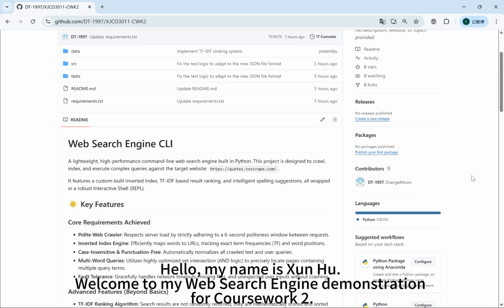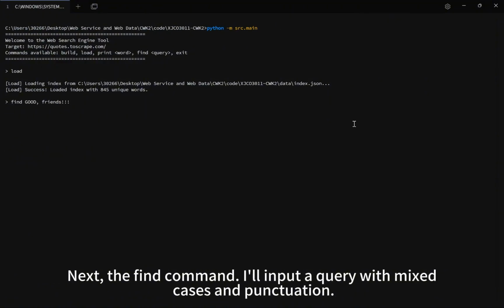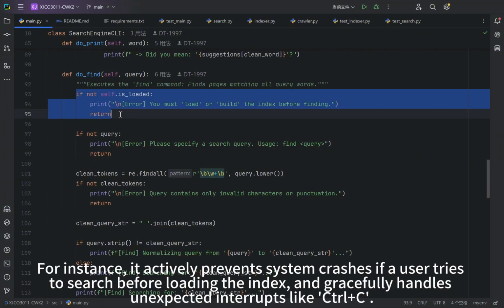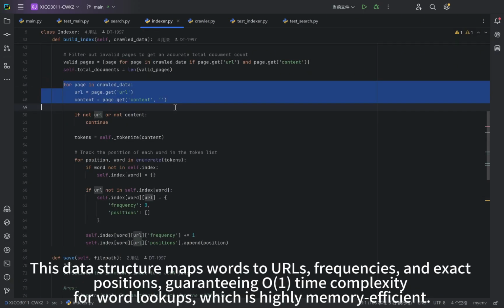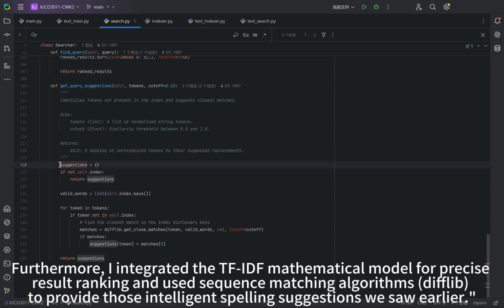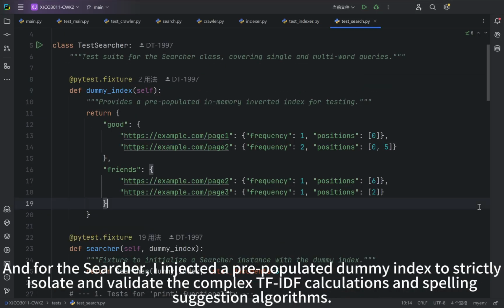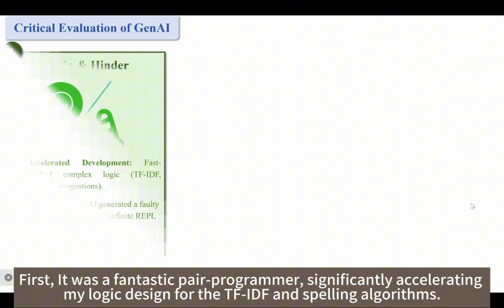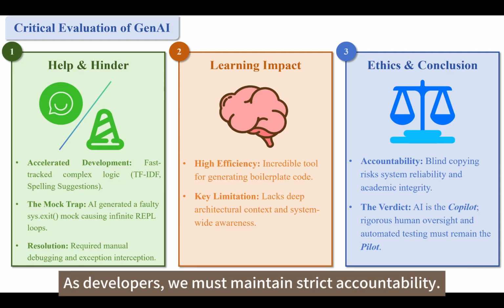XJCO3011_CWK2_Demonstration_Video_XunHu